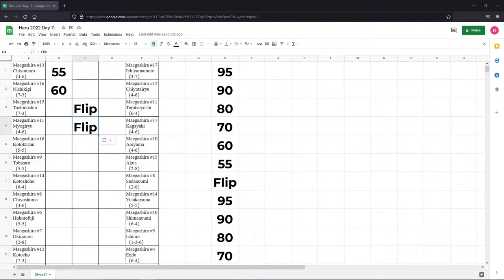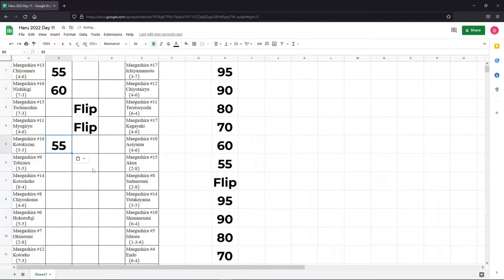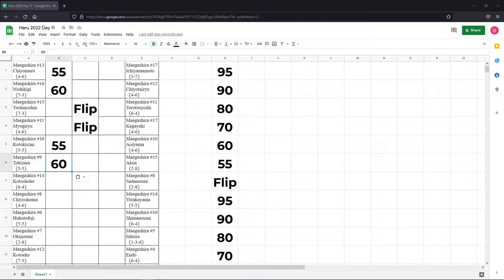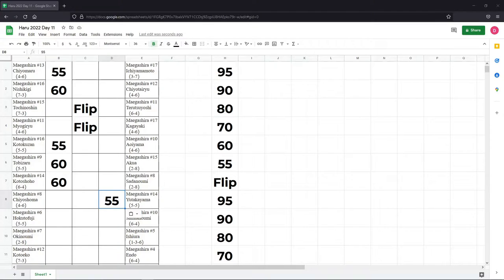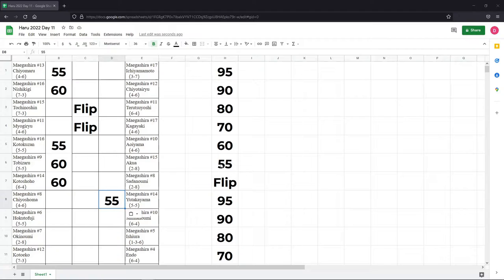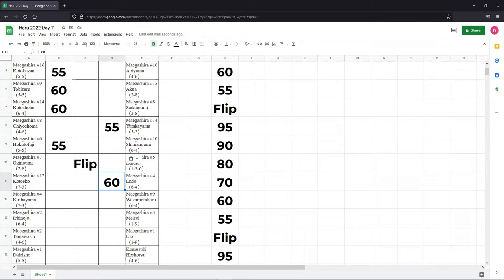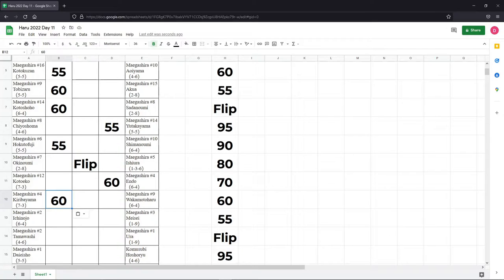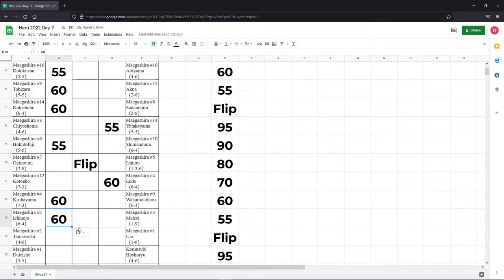Haru Basho 2022 Day 11 Picks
Haru Basho 2022 picks for the eleventh day's fights. (Bit of distortion near the end; I got excited talking about the big fights.)